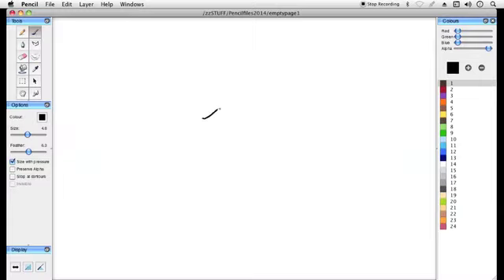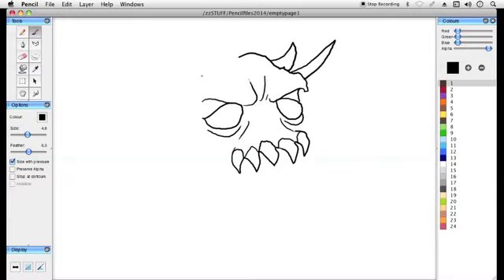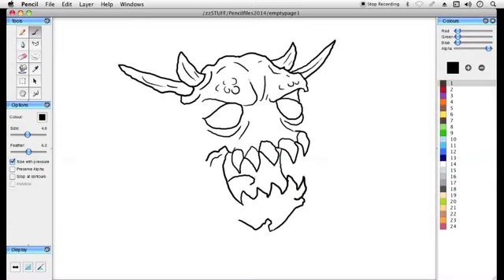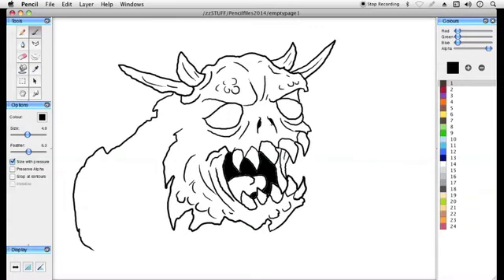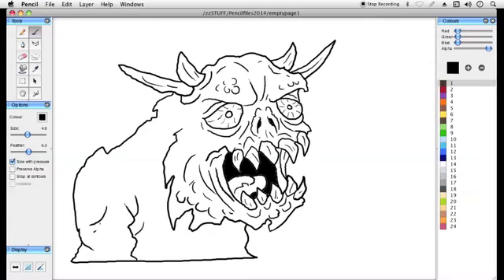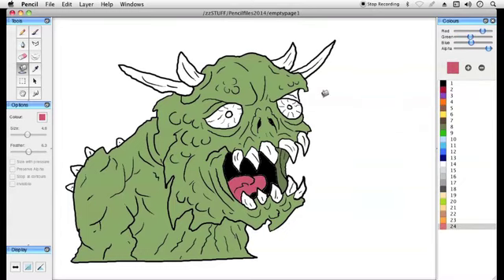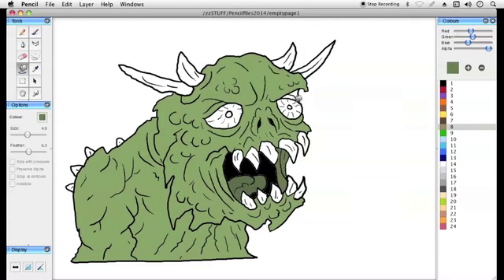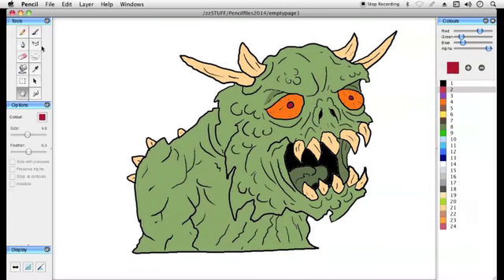How to Draw Series II - Horned Monster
In the Mind of a Cartoonist: Artist F. Sudol Drawing Series II now on DVD at amazon.com. 128 minutes of real time drawing for aspiring artists.